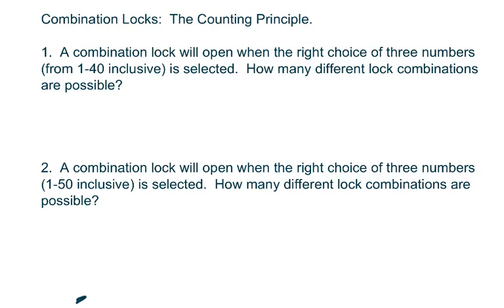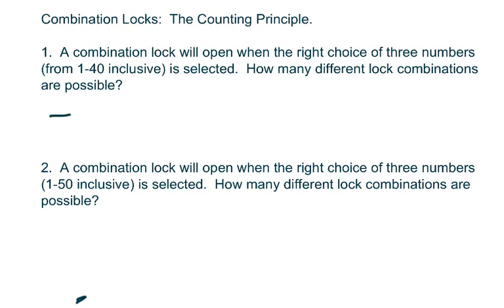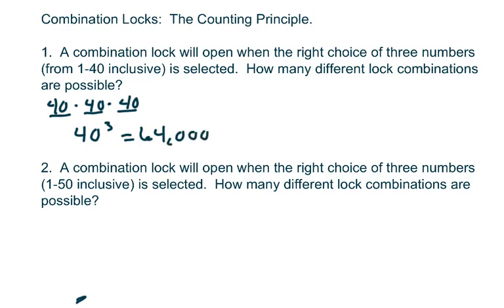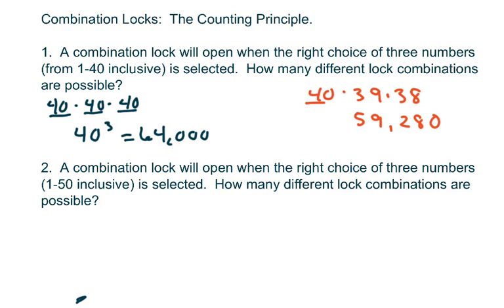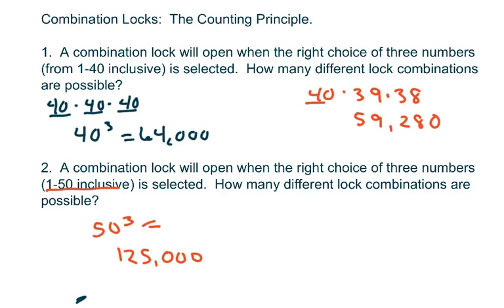Combination Locks. The Counting Principle